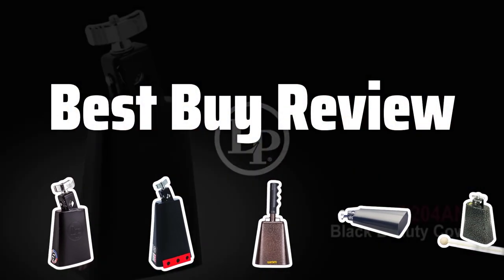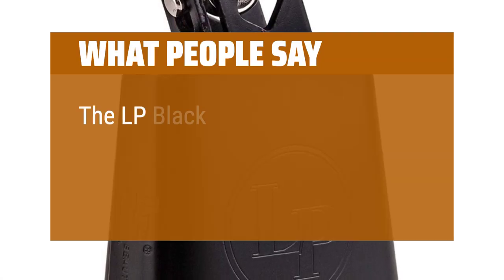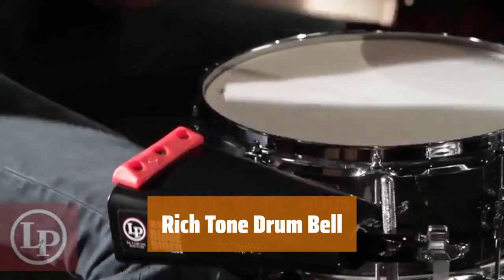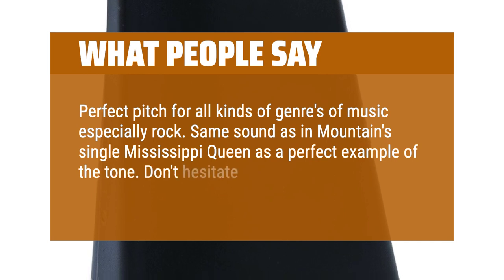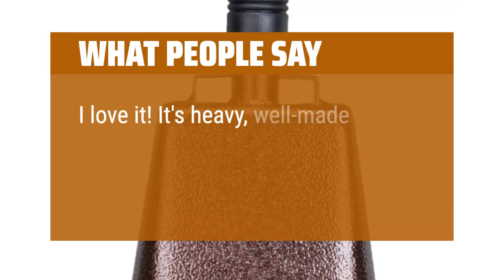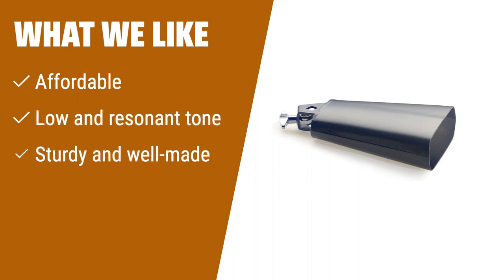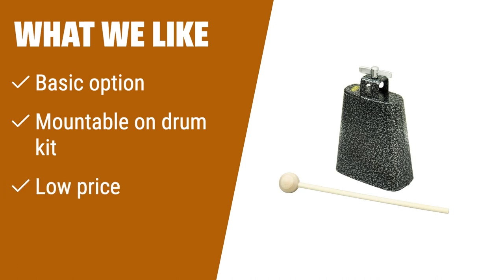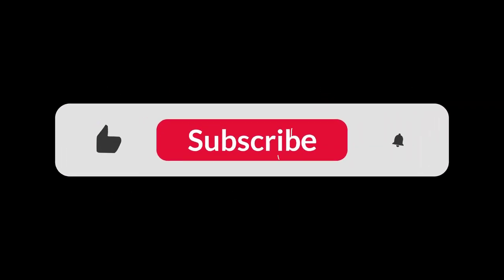The Best Cowbells in 2024 - Must Watch Before Buying!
The Best Cowbells Shown in This Video:
5. ►Quality Cowbell
4. ►Rich Tone Drum Bell
3. ►Sporting Cowbell
2. ►Affordable Cowbell
1. ►No-Frills Cowbell

Table of Contents:
0:00​​​ - Introduction
00:13 - Quality Cowbell
01:57 - Rich Tone Drum Bell
03:11 - Sporting Cowbell
04:22 - Affordable Cowbell
05:49 - No-Frills Cowbell

The best Cowbells is probably one of the most versatile instruments known to man, with roots dating back to the Iron Age.

8f4c